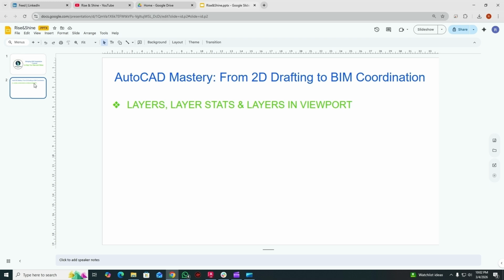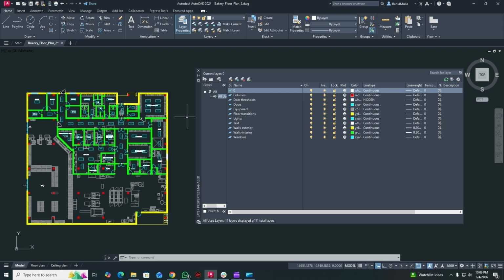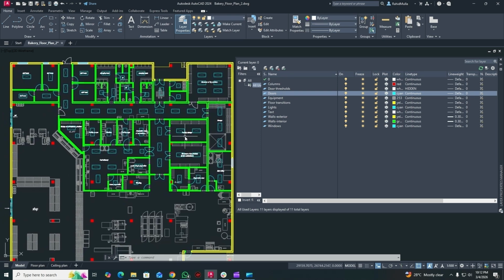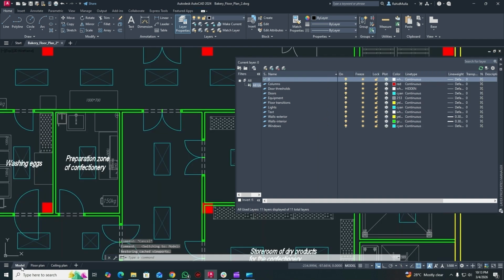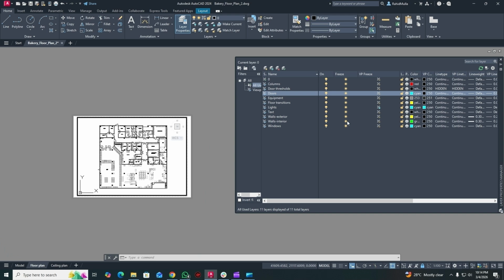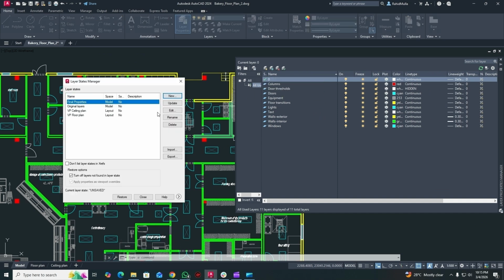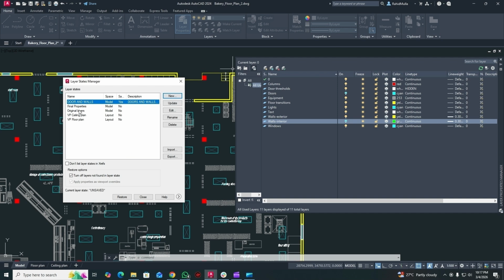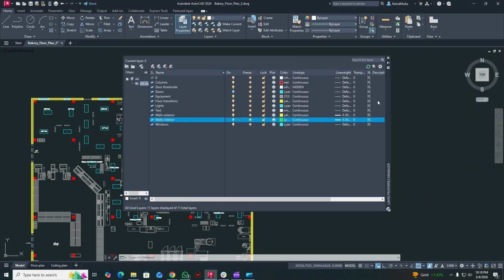AutoCAD #1 Organize Your 2D Drawings with Layers and Layer States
Welcome to the brand new series on the Rise&Shine channel: AutoCAD Mastery: From 2D Drafting to BIM Coordination.

Before we can manage complex 3D BIM models, we must master the 2D foundation. And in AutoCAD, if you don't understand Layers, you don't know AutoCAD. Drawing everything on "Layer 0" is a recipe for disaster, especially when sharing files with other disciplines.

In this first episode, we explore the absolute core of drafting management. We move beyond just picking colors and dive into advanced visibility controls—crucial skills for anyone coordinating 2D drawings with modern BIM workflows.

In this video, you will learn:

Layer Properties: How to set up industry-standard Colors, Linetypes, and Lineweights for perfect plotting.

Global vs. Viewport Visibility: The critical difference between freezing a layer globally in Model Space versus using "VP Freeze" in a specific Paper Space layout.

Viewport Overrides: How to change a layer's color or linetype in just one specific viewport without affecting the master geometry.

Layer States Manager: How to save complex visibility configurations and restore them instantly with a single click.

Stop fighting with messy drawings. Learn to control your CAD files like a true coordinator.